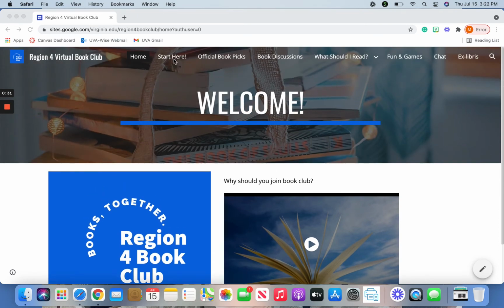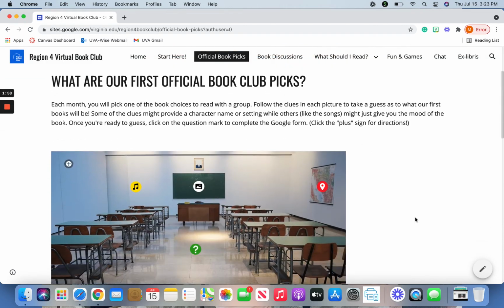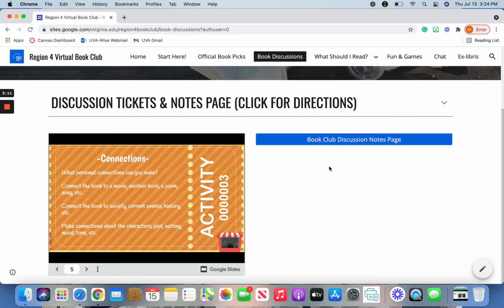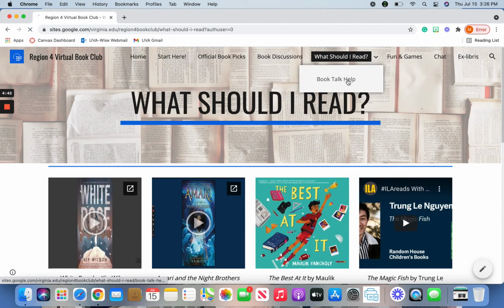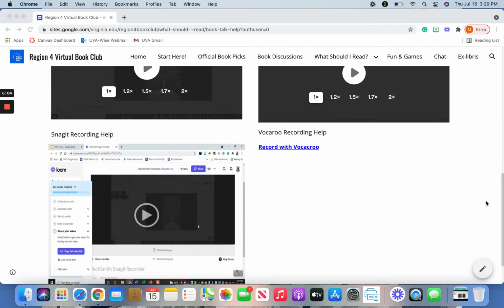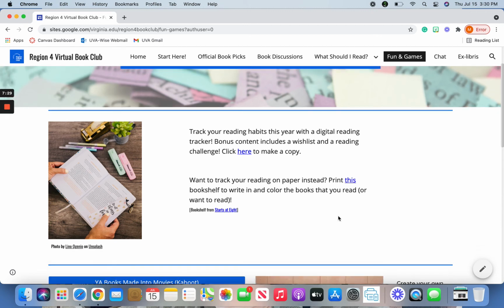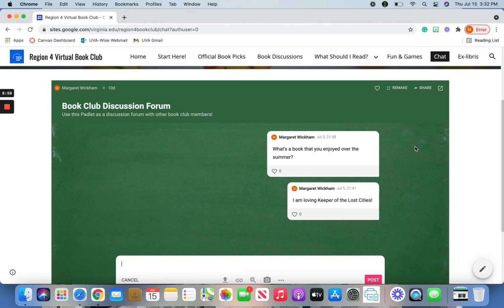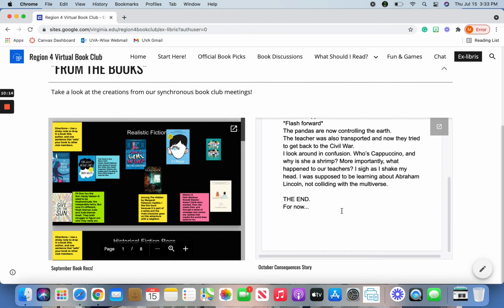Site Overview: Virtual Book Club